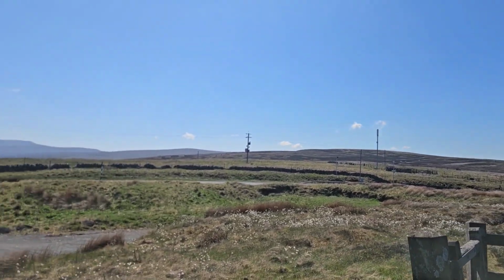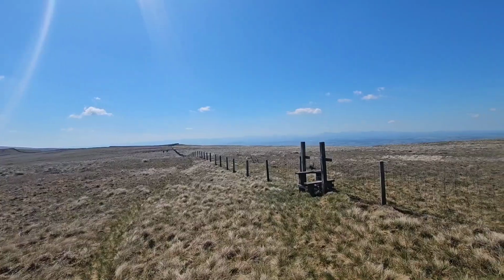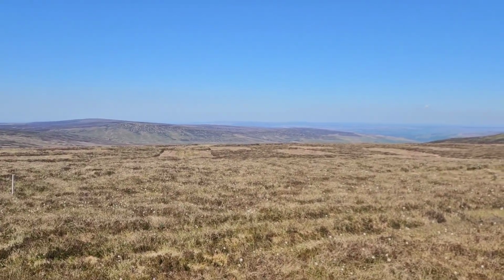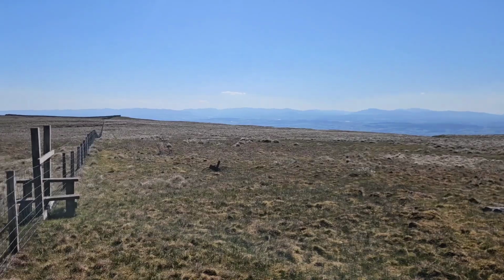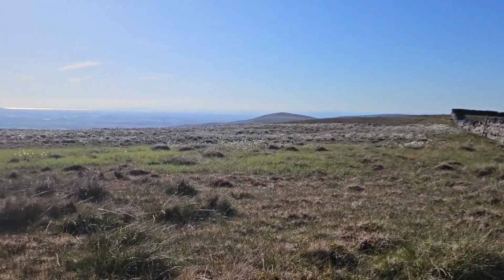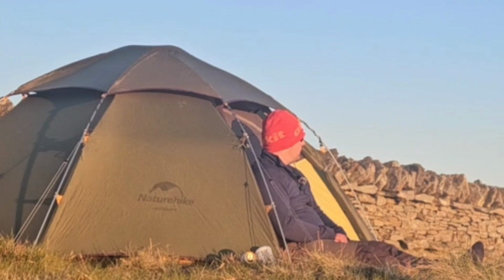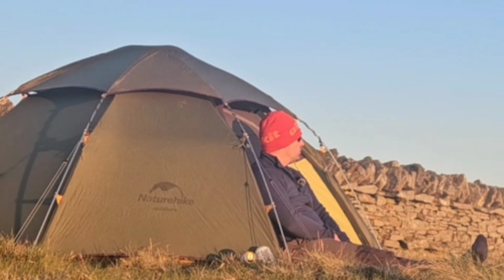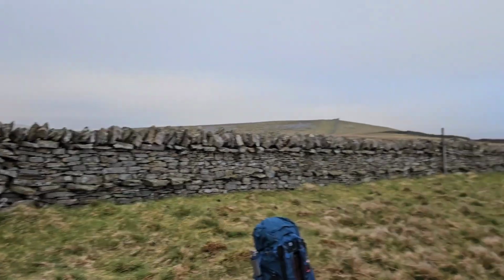Solo Wild Camp Naturehike Cloud Peak 2 in the North Pennines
Join me as I embark on scaling another 3 new mountains this time in the North Pennines
I solo wild camped on 1 of the peaks and was met with stunning weather (except for some high wind) and sensational sun set views for miles

come along and join me on the journey